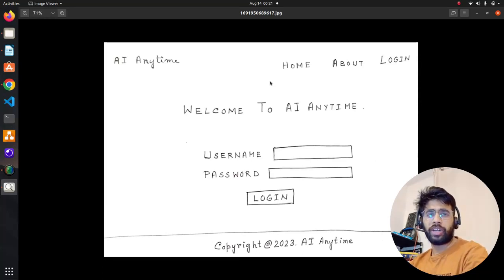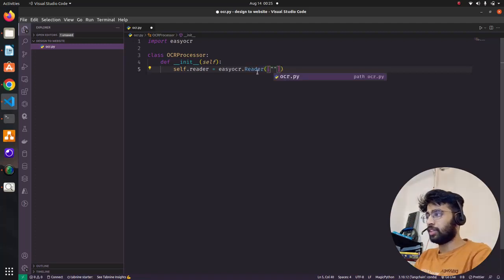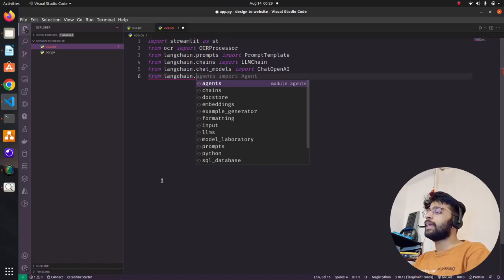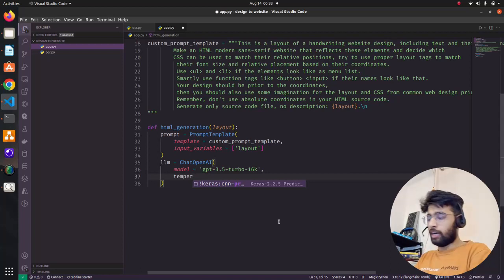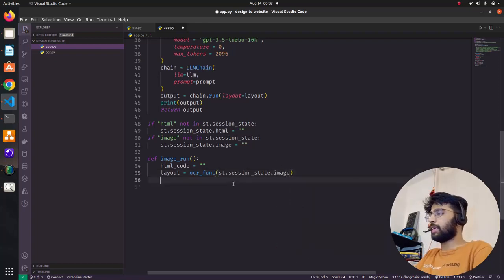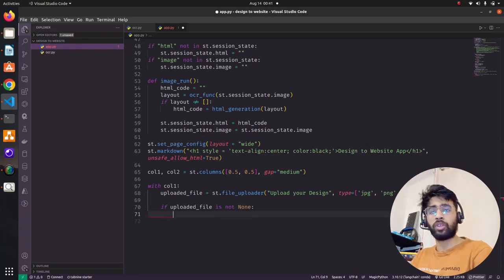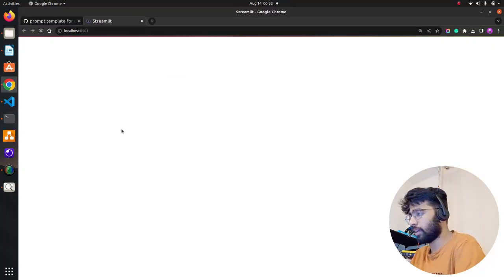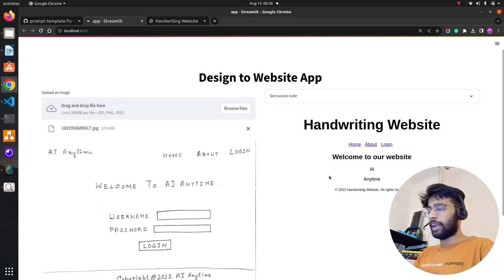Building an app to turn Designs into HTML instantly using GPT 3.5/4 and OCR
Explore the Next Era in Web Development! In this tutorial, I'll reveal a technique using GPT-3.5/4, OCR tech, and Streamlit. 🚀 Discover how to easily turn designs into stunning HTML pages. No more tedious coding – just creative freedom!